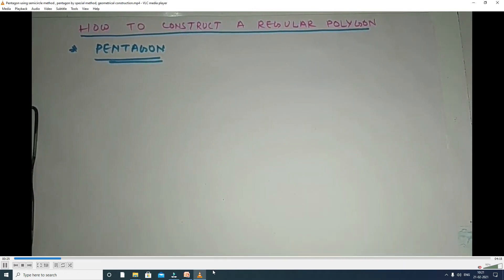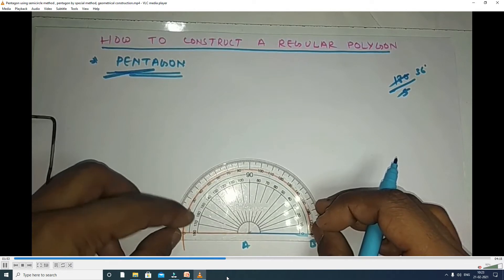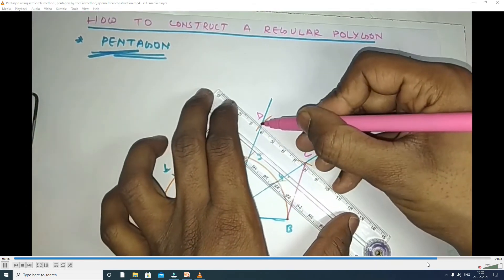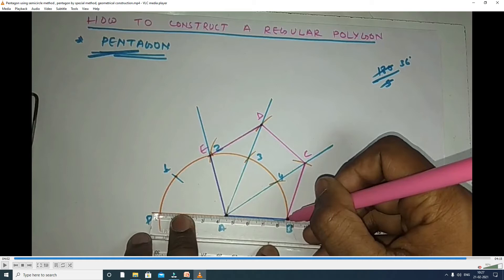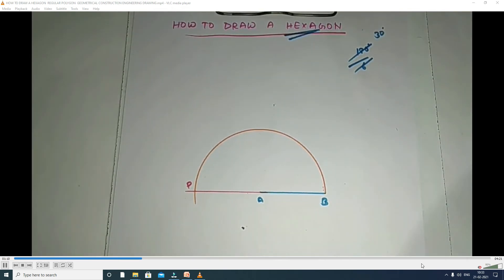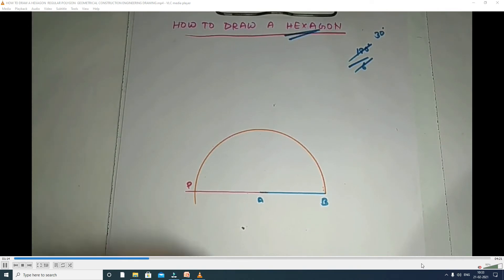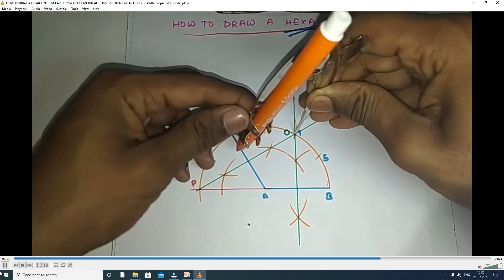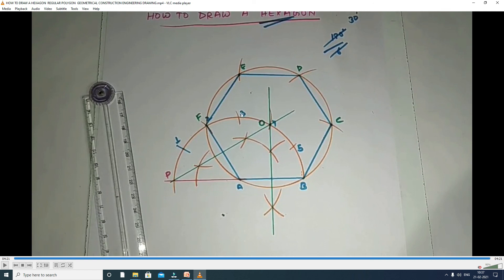Construction of regular polygons in Arc Method & Inscribe circle method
In this video you learn how to draw regular pentagon in arc method and hexagon in inscribe circle method.